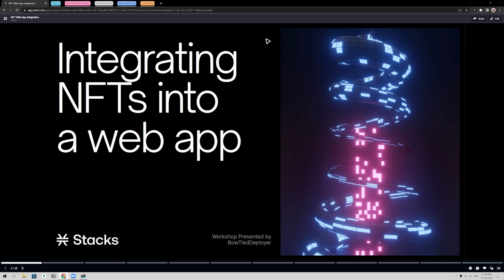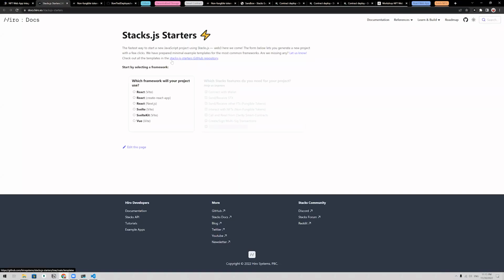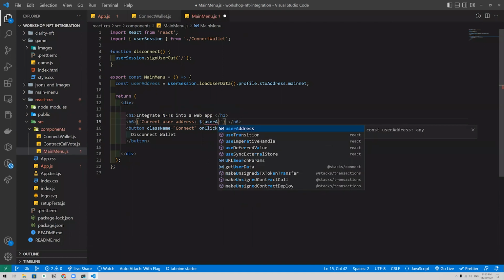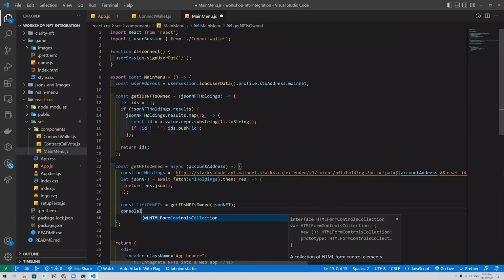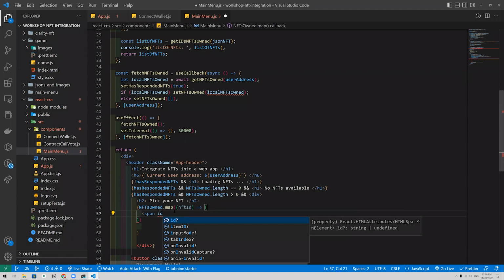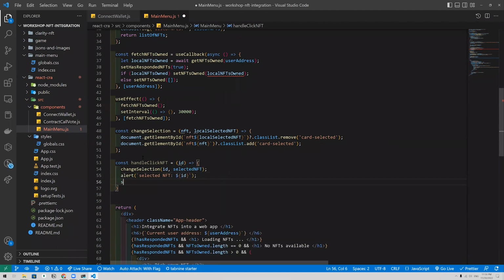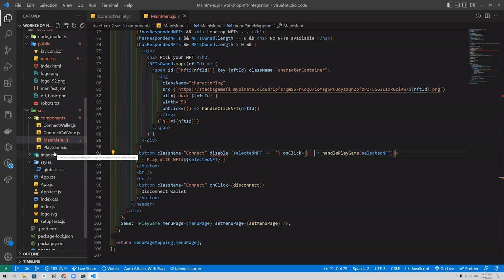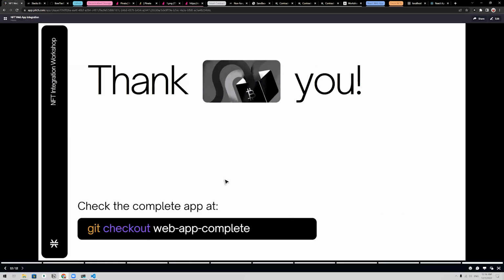How to Integrate an NFT into your App or Game - Tutorial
Links to use during the tutorial 👇

00:00 Intro:

00:10 Integrating NFTs into a web app:

00:01:27 Resources:

00:01:50 Decentralized Storage:

00:05: 17 NFT Smart Contract:

00:11:00 Creating React web app:
git checkout 2-nft-smart-contract

00:14:00 Prettier, Startup, WalletConnect and MainMenu:
git checkout 3-basic-react-dapp

00:23:30 How to fetch NFTs:

00:33:33 Render NFTs:
git checkout dapp/2-fetching-nfts-owned

00:45:00 Select an NFT:
git checkout dapp/3-render-nfts

00:53:00 Mapping Scenes:
git checkout dapp/4-select-nft

00:59:50 Integrating the Playable Game:
git checkout dapp/5-mapping-scenes
npm install react-helmet-async

01:11:50 End:
git checkout web-app-complete